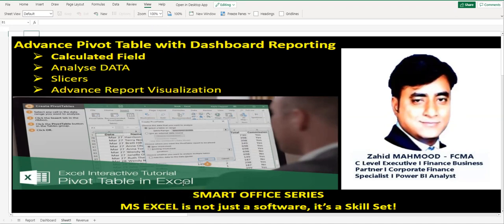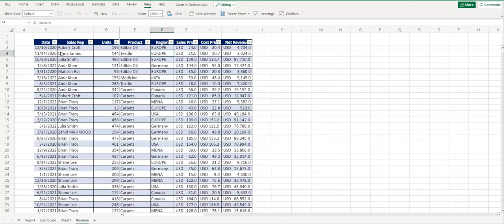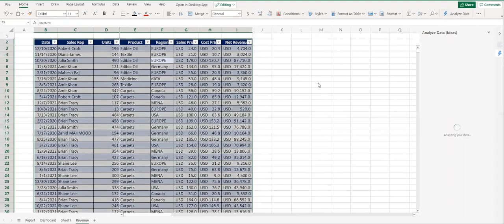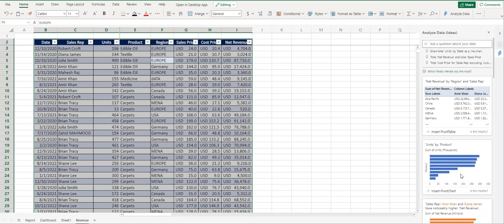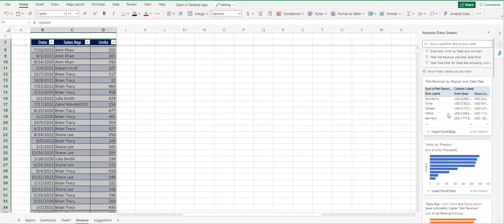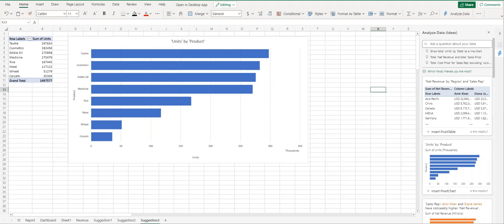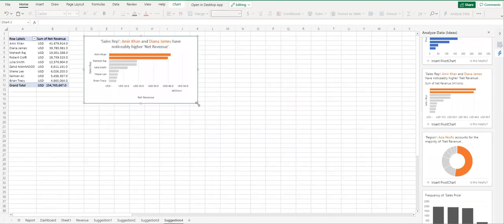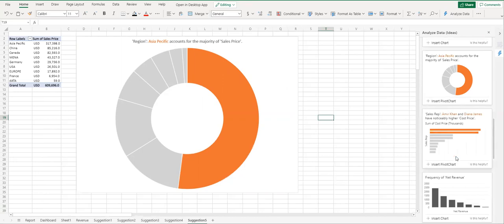Advance Pivot Table : Artificial Intelligence with Analyze DATA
Artificial Intelligence with Analyze DATA empowers you to understand your data through natural language queries that allow you to ask questions about your data without having to write
complicated formulas. In addition, Analyze Data provides high-level visual summaries,
trends, and patterns.